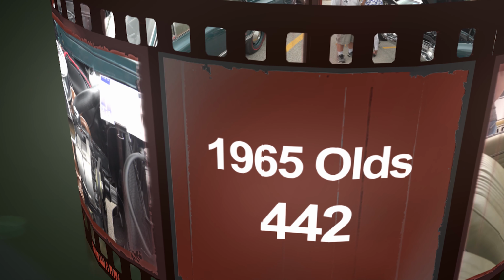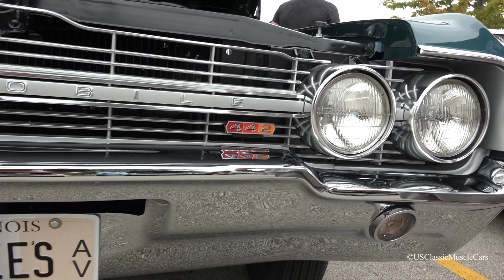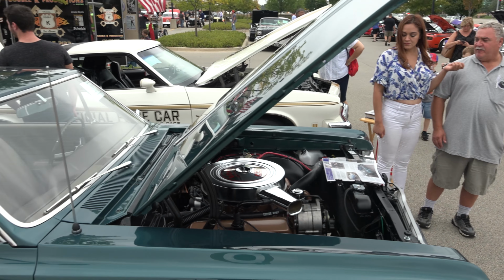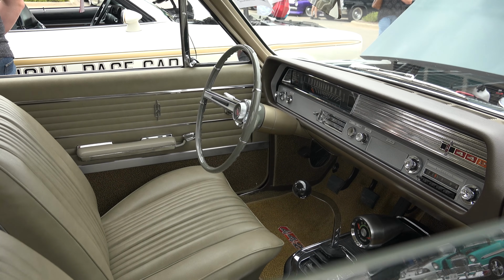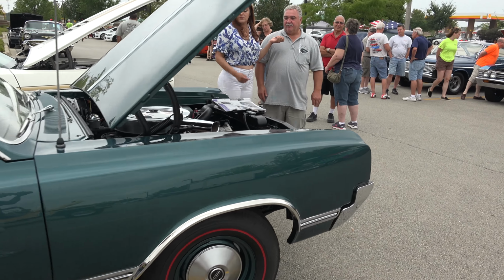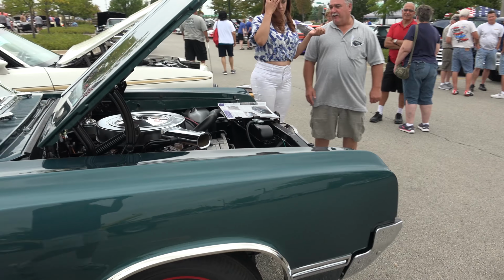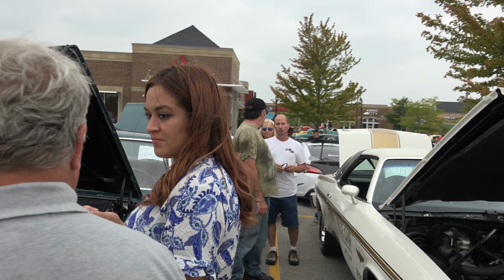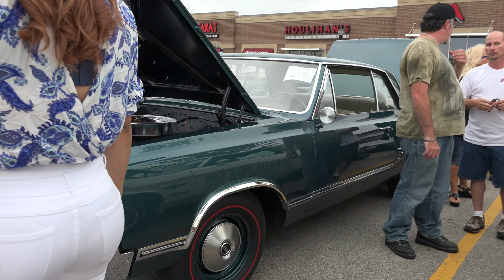1965 Olds 442 - A Respected Muscle Car Back Then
This 1965 Olds 442 has a category all its own.   It was when Muscle cars were being first developed and horsepower was born.